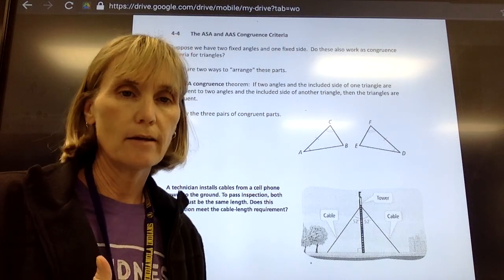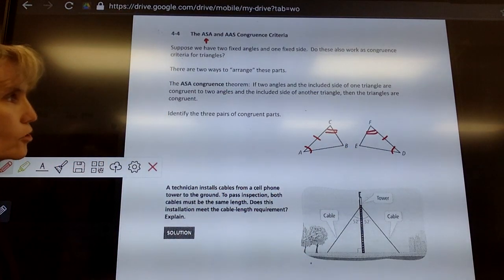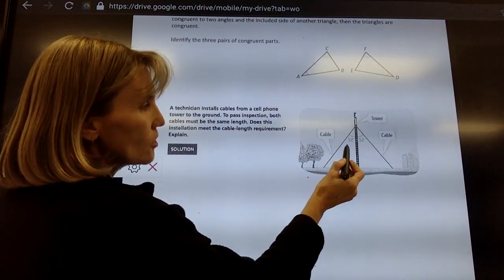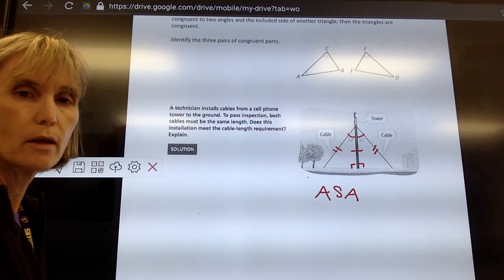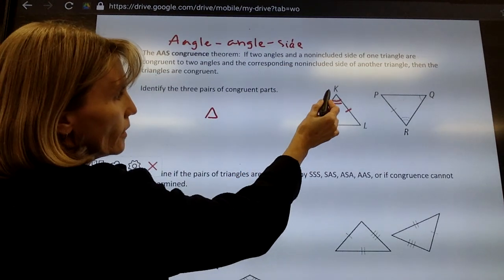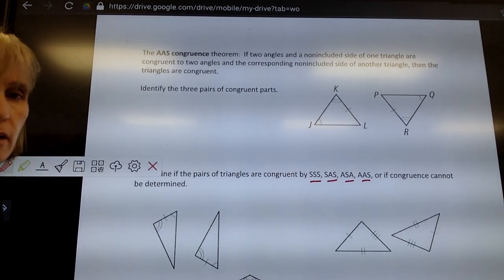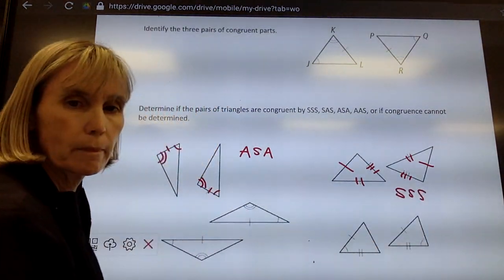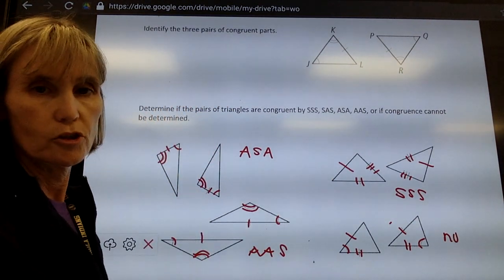Geometry 4-4 ASA and AAS Congruence